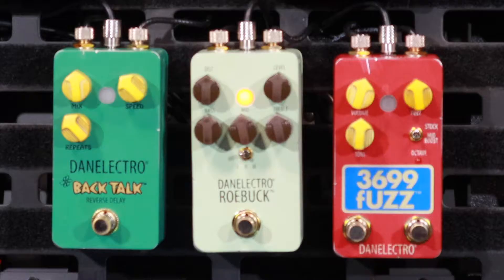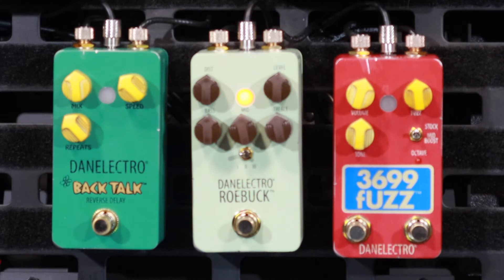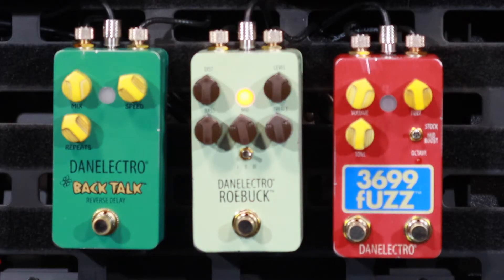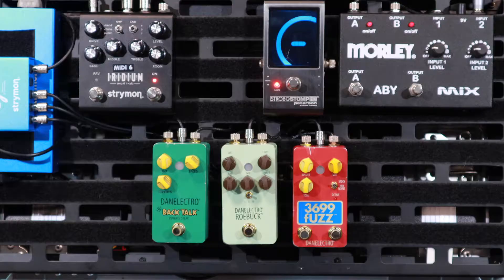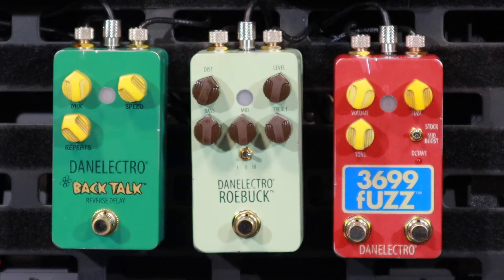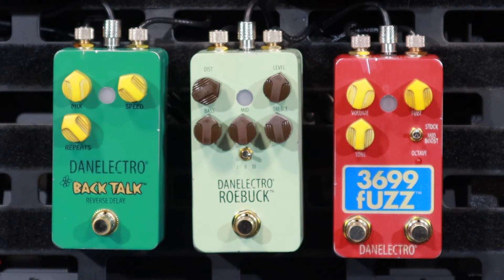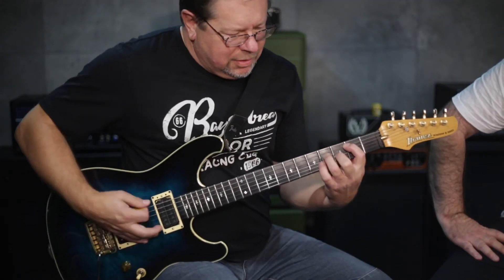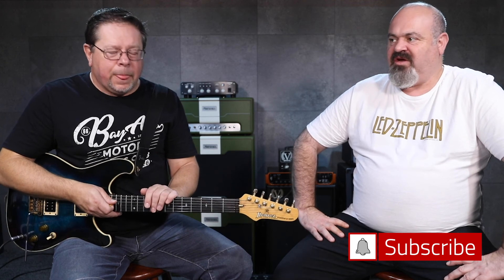DANELECTRO ROEBUCK IBANEZ MOSTORTION CLONE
This is the Danelectro Roebuck! Its based off the Ibanez Mostortion... which is a classic in its own right. but this gives you a few extra gain/clipping options...

For more info on Danelectro pedals... go here!!!